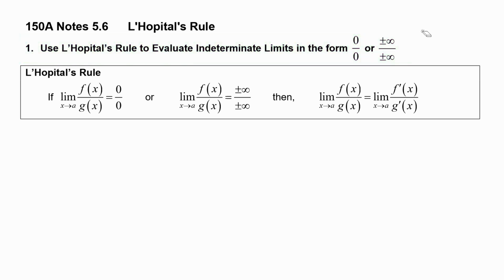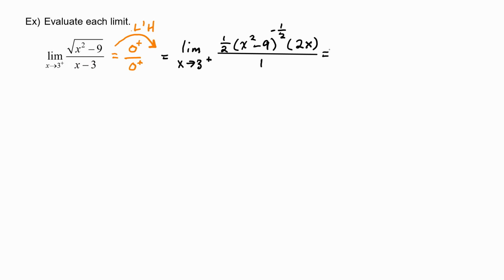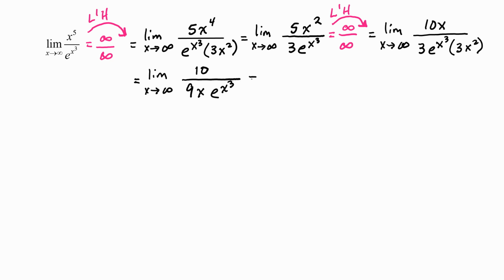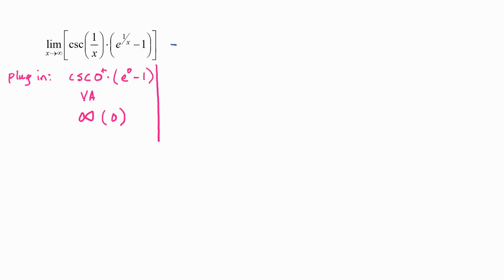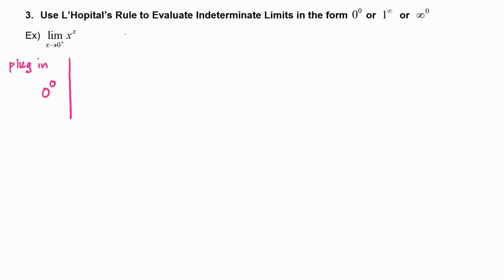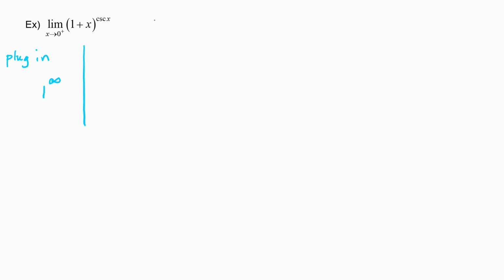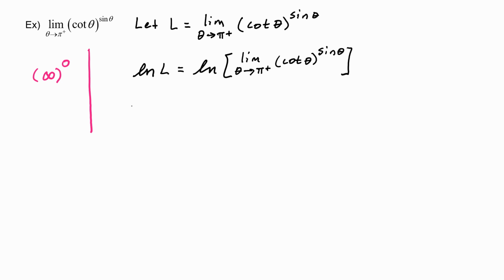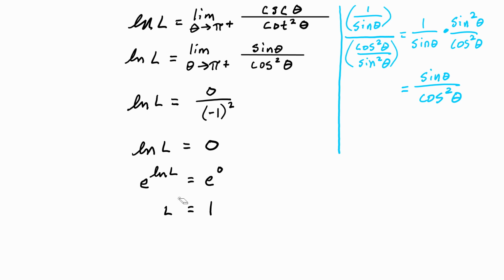Calculus I - 5.6 L'Hopital's Rule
In this video you will learn how to use L’Hopital’s Rule to Evaluate Limits that are indeterminate in several different forms.